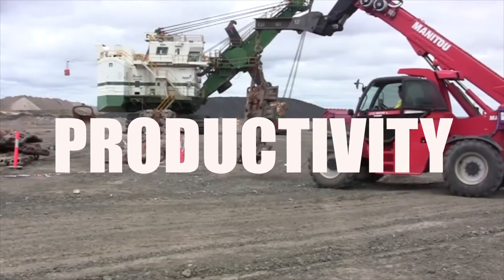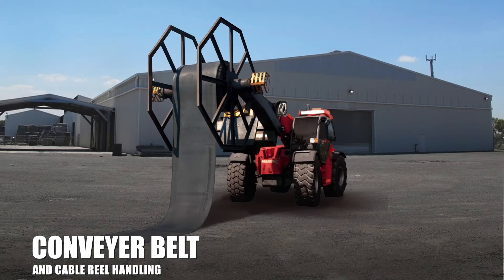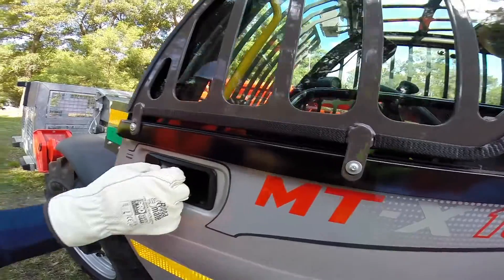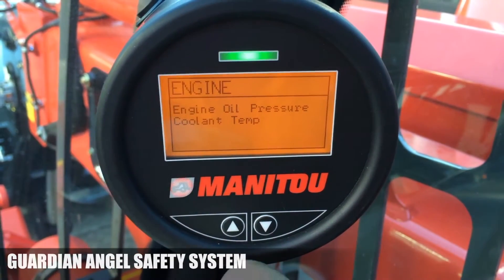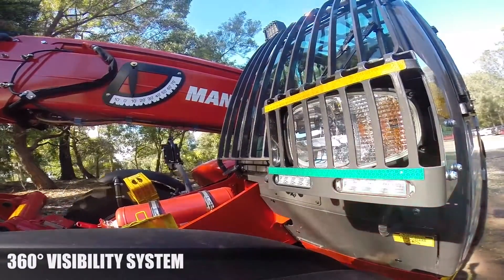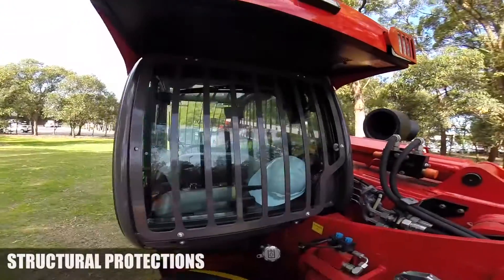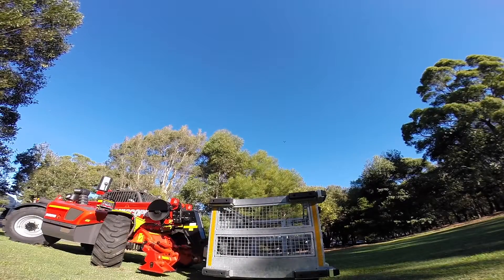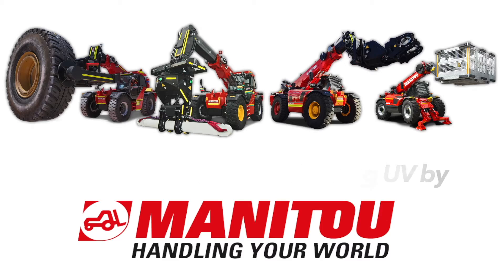Manitou Mining Utility Vehicles (english)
MANITOU presents the Next Generation of Mining Telescopic Handler Utility Vehicles
- For more SAFETY and more Up-Time
- Fully Factory Built to Mining Specifications
- Certified to international Standards
- For Surface & Underground Operations
- Features include: FAIL-SAFE brake & Steering system, MINING GUARDIAN ANGEL Safety system, 360 DEGREE Visibility System, SAFE EXHAUST SYSTEM, Fire Prevention, Structural Protections, Ultimate Electrical Protections, etc.
- Applications include: General handling on forks, Jib or Towing, Work Platforms, Conveyor belt & Cable reel handling, Tire handling, Cylinder handling, Pipe handling, etc.